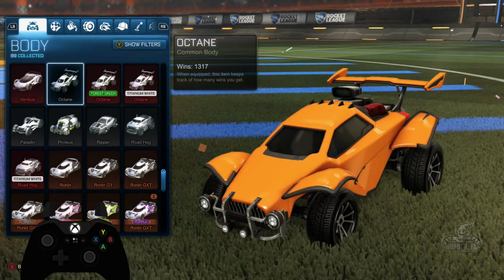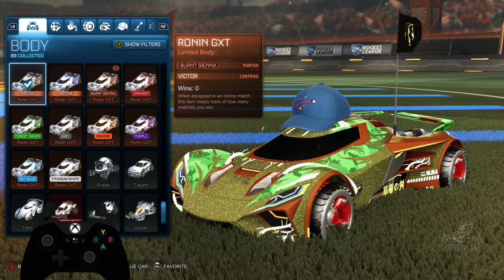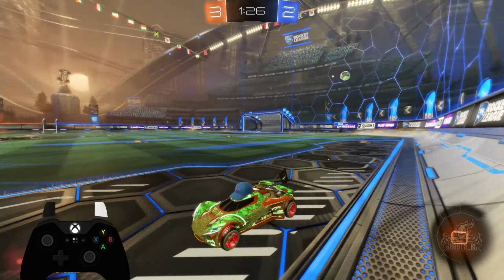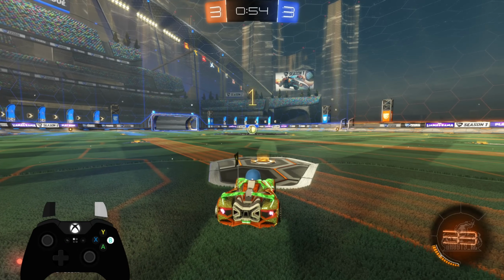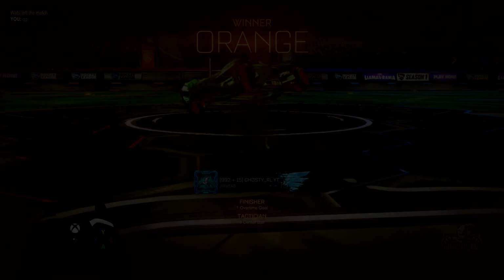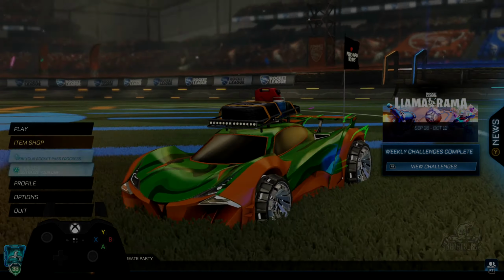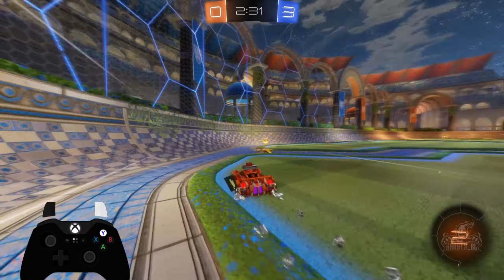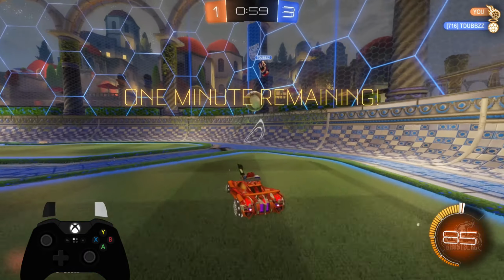USING RANDOMIZED CARS IN 1v1 I Rocket League Champ 1v1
In today's video I decided to try and randomize my presets in an attempt to win in my 1v1 games. Both games went well in my opinion but make sure to stick around for the end of the second game for a surprise.
Camera Settings:
Camera Shake: NO
Field Of View: 110
Distance: 280
Height: 90
Angle: -4
Stiffness: 0.45
Swivel Speed: 4.2
Controls:
Steering Sensitivity: 1.10
Ariel Sensitivity: 1.25
Controller Deadzone: 0.05
Dodge Deadzon: 0.55
Controller Vibration: Disabled
Daily Uploads @ 6:30 P.M. EST